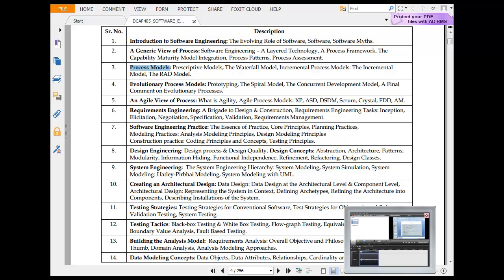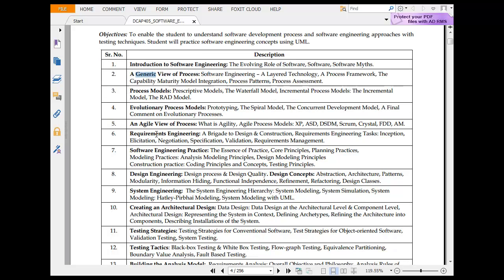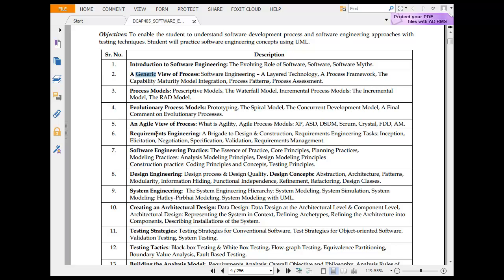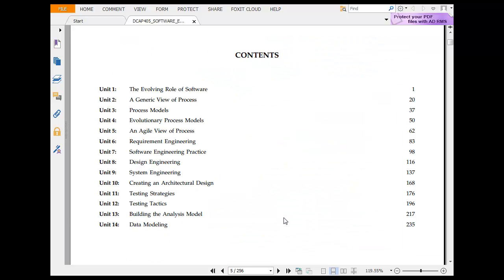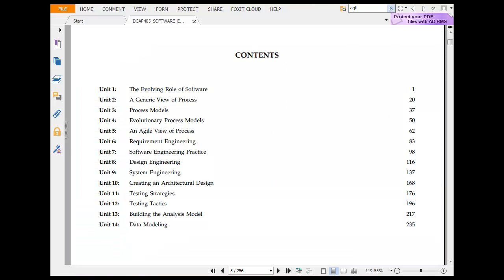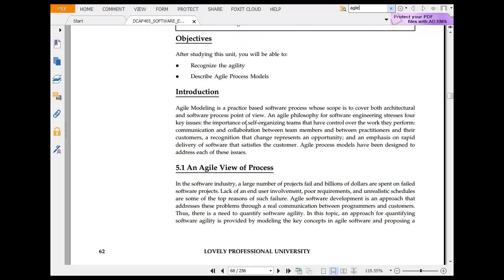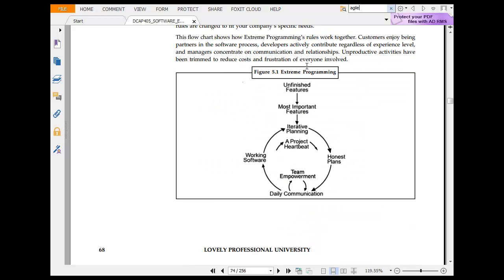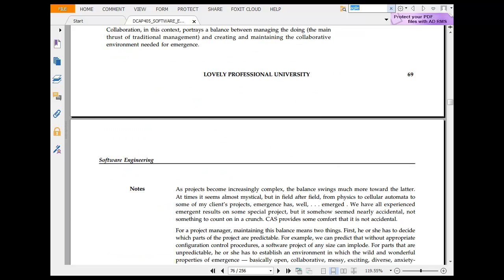Software Engineering - Introduction to syllabus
The course syllabus of software engineering has been heavily debated and still is Mathematics for Computing.